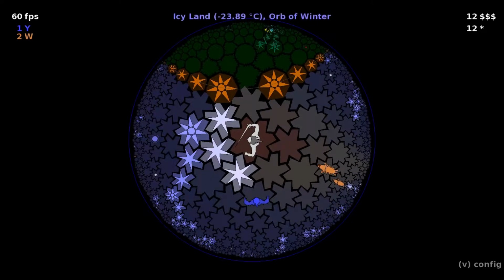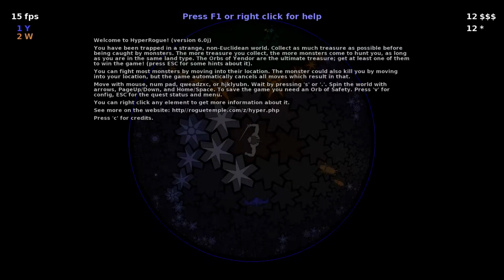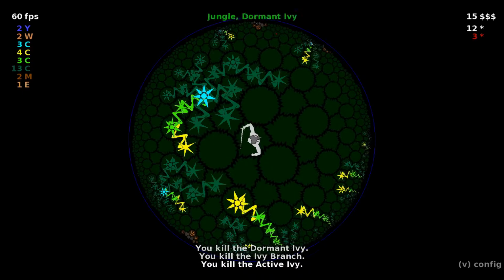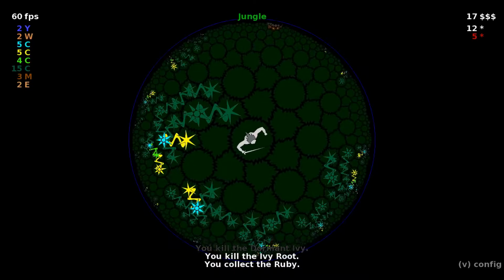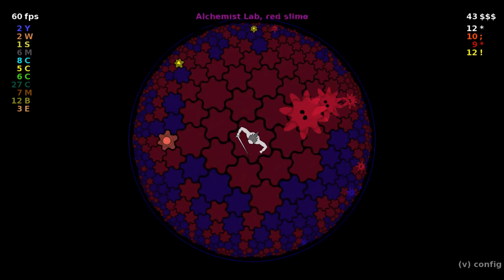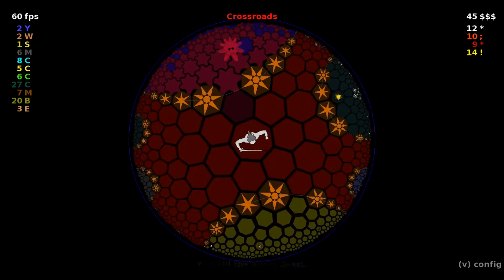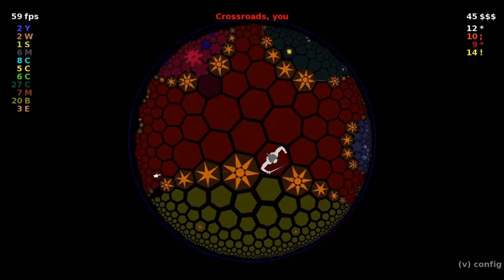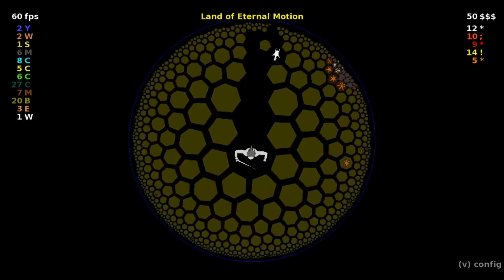Sprite Guard plays Hyper Rogue part 2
Editing Sprite says: the game did indeed update, which means we have a whole range of new lands to discover, and I still haven't shown you many of the lands that were already in the game! Let's see how far we can get and how much of the world we can see.